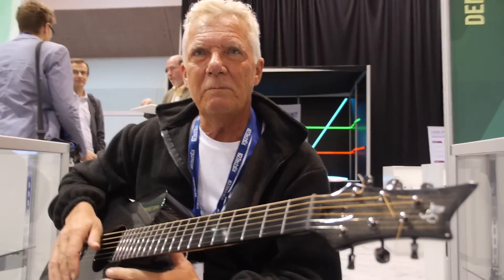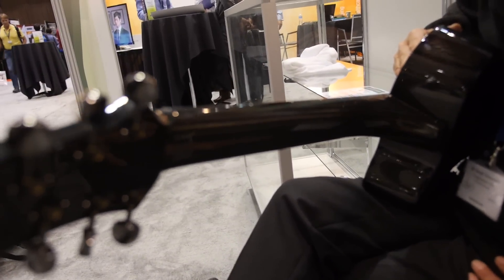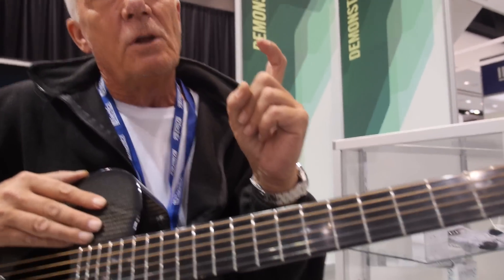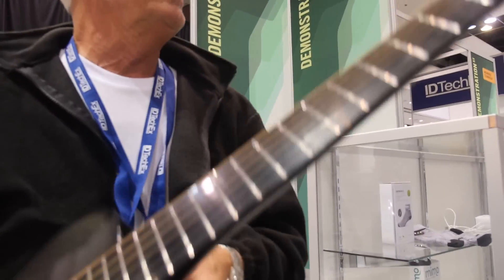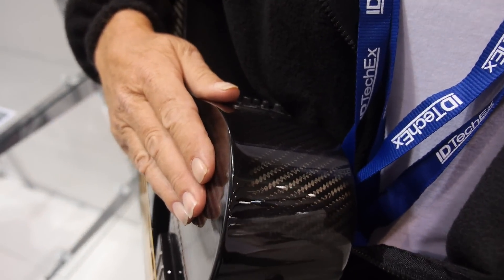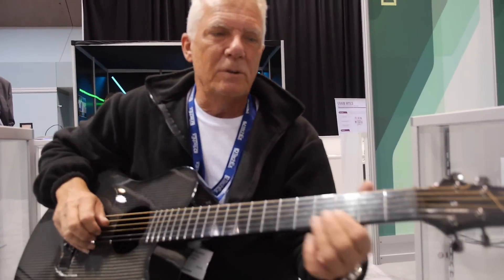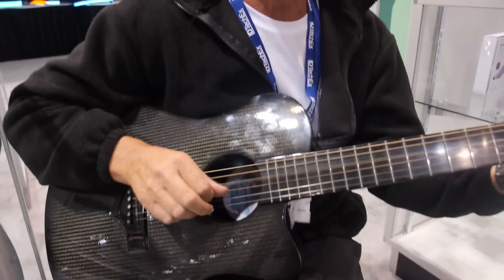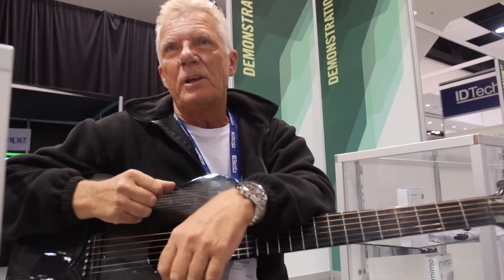Graphene Guitar shown at IDTechEx Graphene LIVE! event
Guitar incorporating graphene, shown at the IDTechEx Graphene LIVE! event.